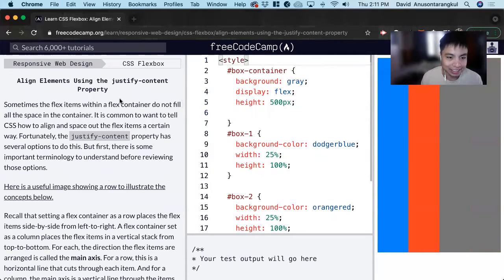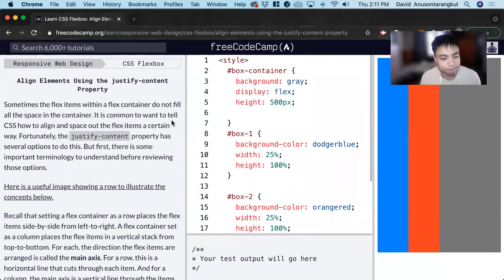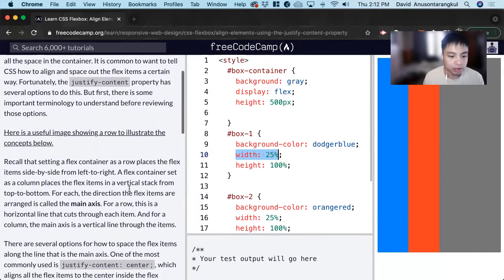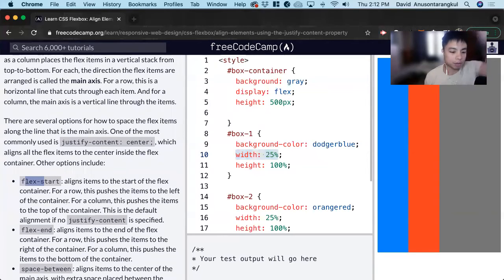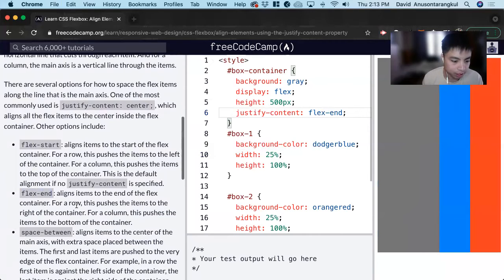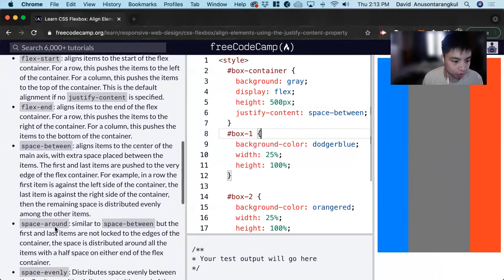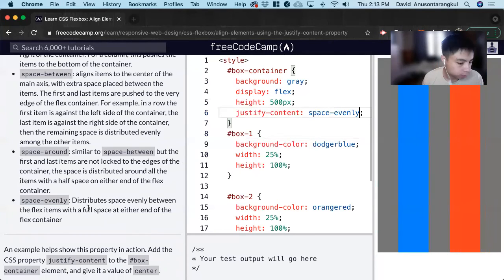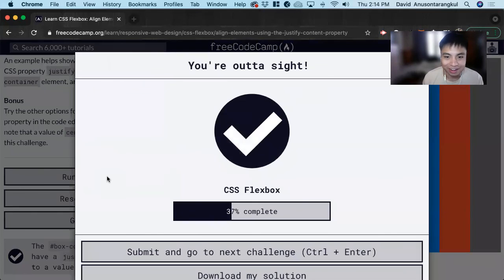Align Elements Using the Justify Content Property (CSS Flexbox) freeCodeCamp Tutorial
Certification: Responsive Web Design
Course: CSS Flexbox
Lesson: Align Elements Using the justify content Property
freeCodeCamp tutorial

In this lesson, we learn how to align elements using the justify-content property in CSS Flexbox.